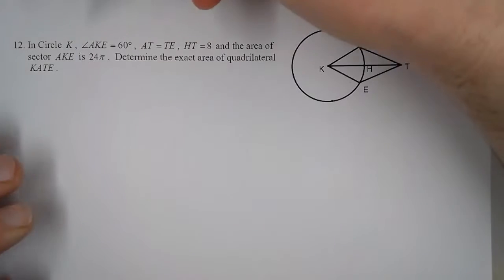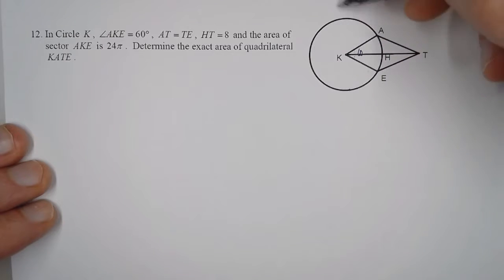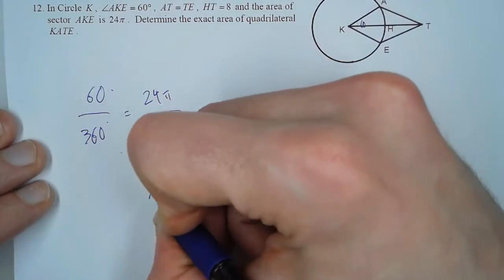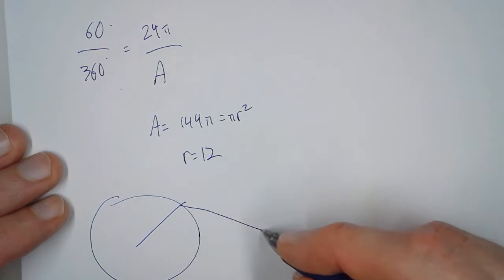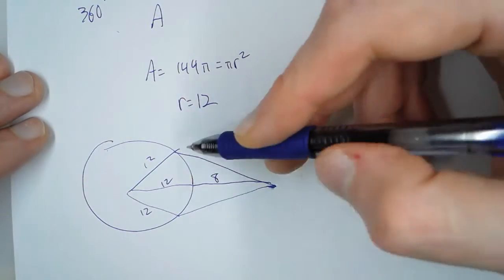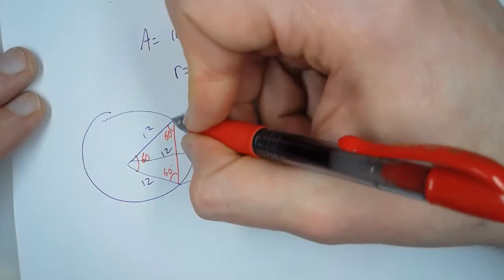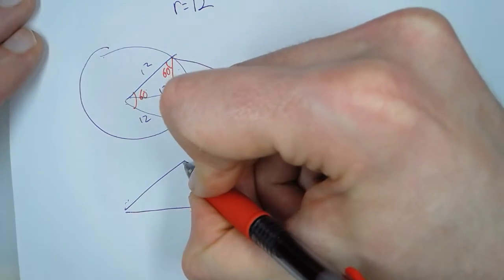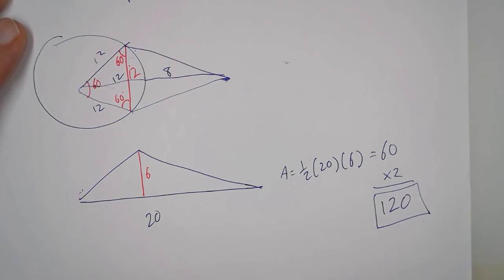2017 ICTM Regional A AA Geometry Question 12